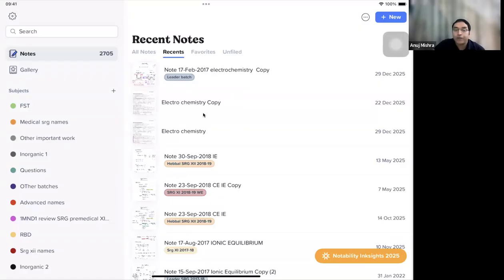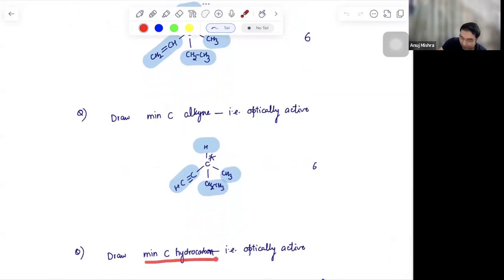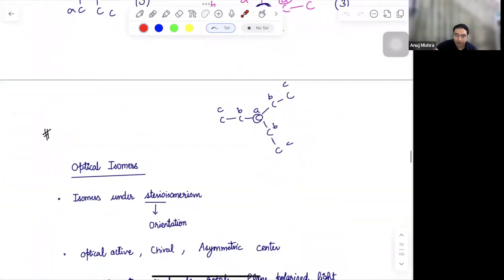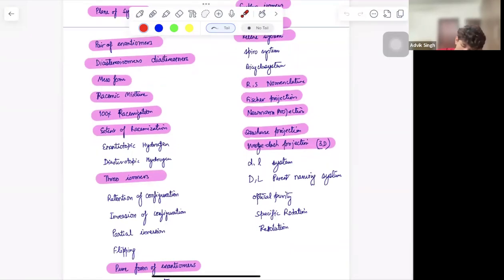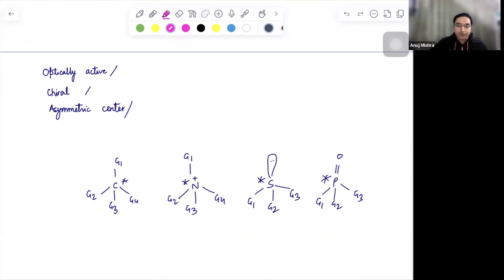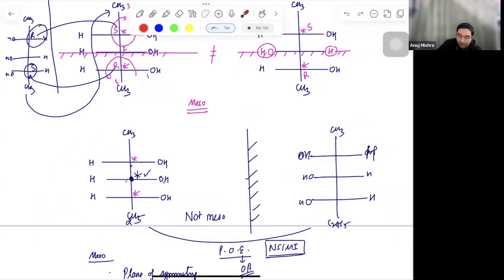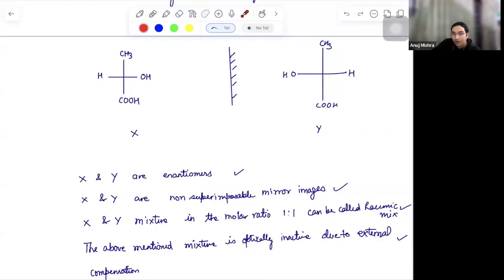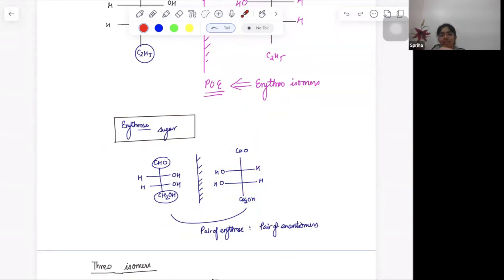Optical Activity in One Shot 🔥 Chirality, Enantiomers & Diastereomers | JEE Chemistry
Optical Activity explained completely in ONE video!
This lecture covers Chirality, Optical Activity, Enantiomers, Diastereomers, Meso compounds, and Racemic mixtures — all explained from basics to JEE Advanced level.

📌 Topics covered in this video:

What is Optical Activity

Concept of Chirality

Conditions for chirality

Enantiomers vs Diastereomers

Plane of symmetry & meso compounds

Optical rotation (dextrorotatory & levorotatory)

Racemic mixture & resolution

How JEE asks questions from optical activity

PYQ-based thinking for JEE Main & Advanced

JEE Advanced focused students

Students revising Organic Chemistry stereochemistry

⚠️ Optical Activity is a high-weightage & concept-heavy topic — mastering it can fetch easy marks if concepts are clear.

Organic Chemistry concept videos

One-shot revisions

JEE Main & Advanced problem-solving

💬 Comment if you want:

PYQs of Optical Activity

Stereochemistry numericals

Short tricks video